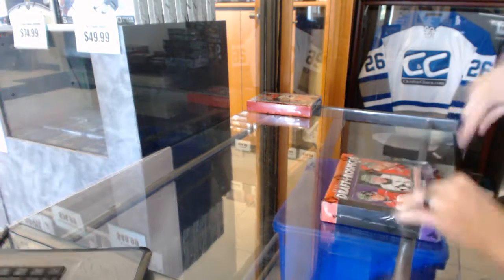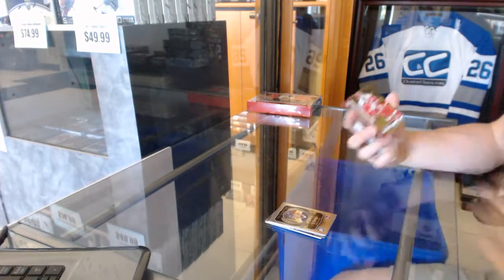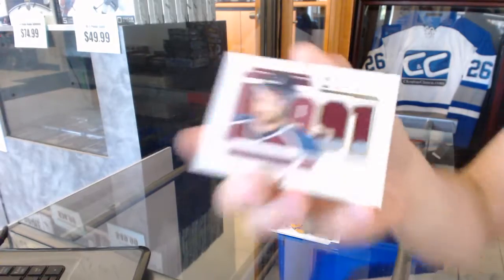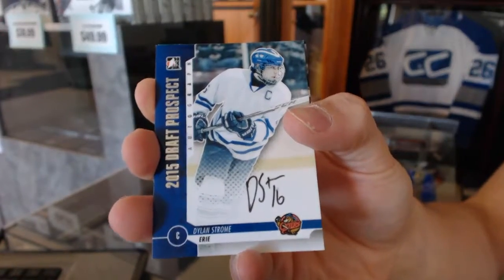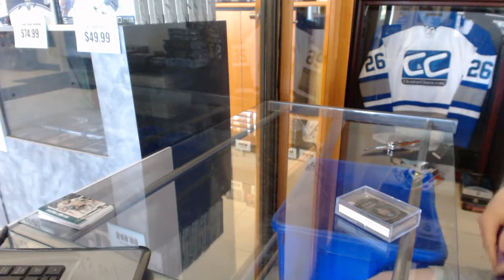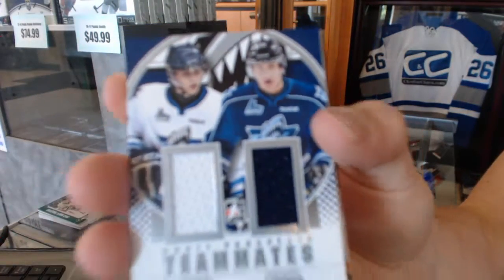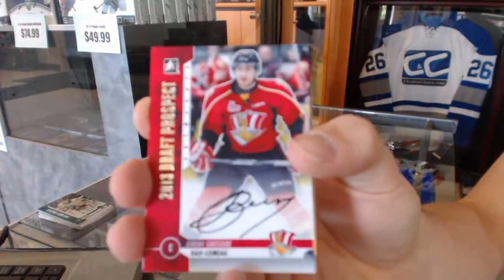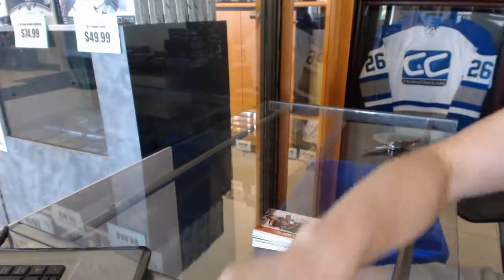Trungly88's 12-13 ITG Draft Prospects Hockey 2 Box Break